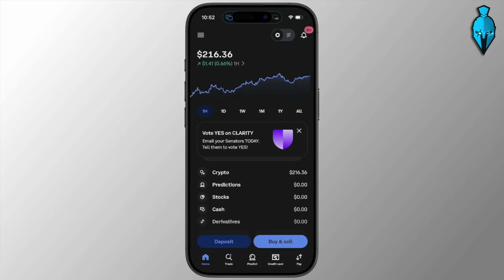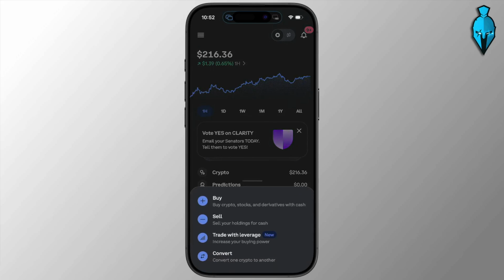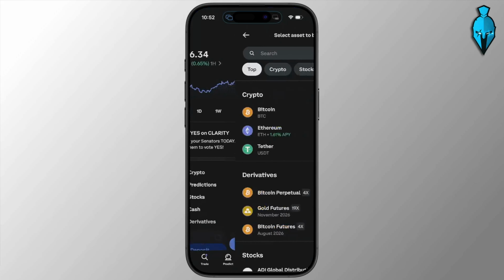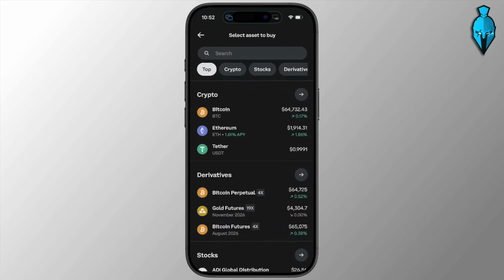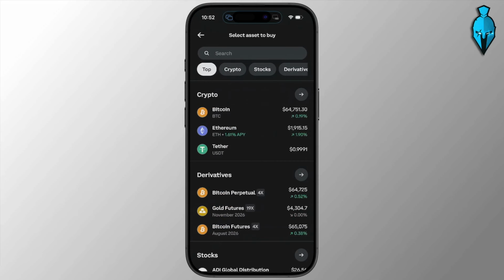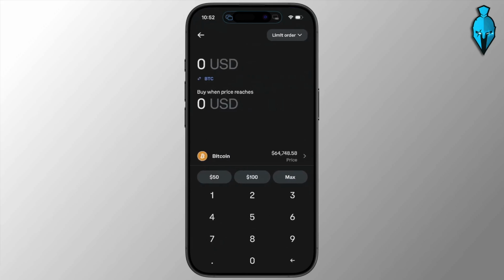How To Trade Stocks After Hours On Coinbase - Full Guide